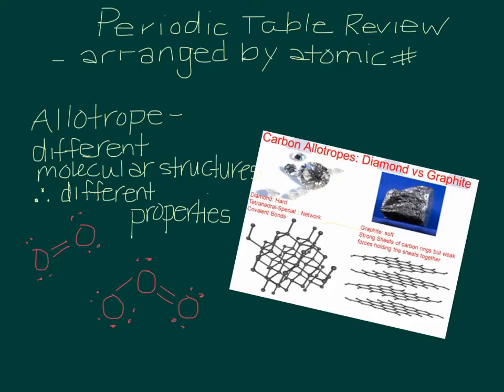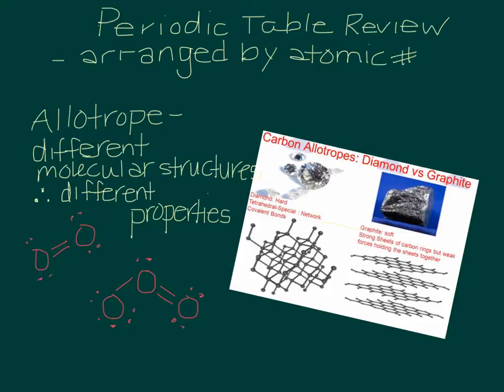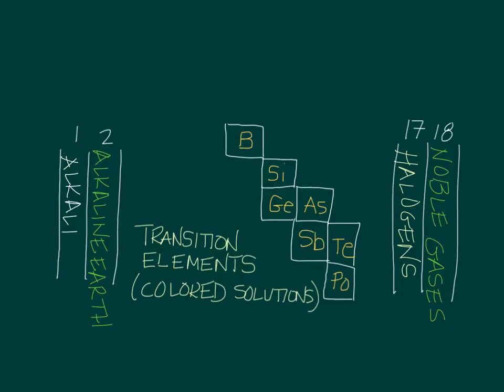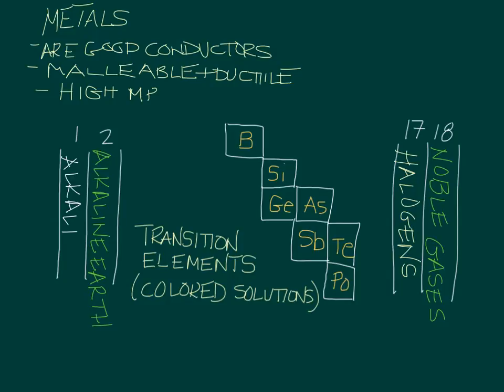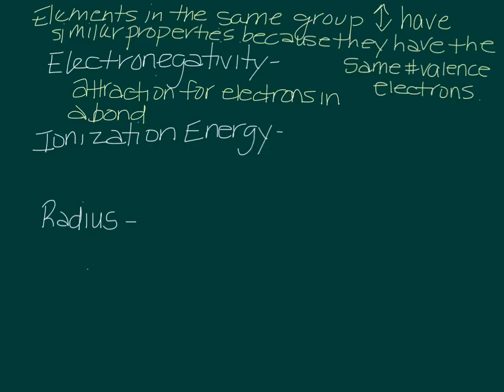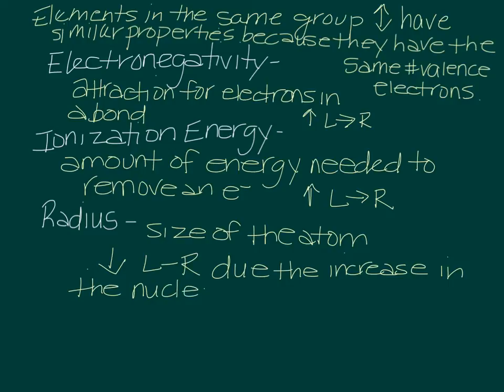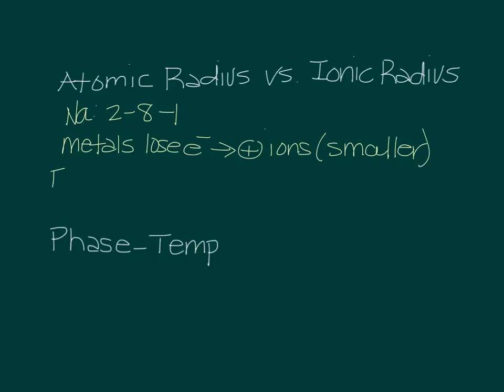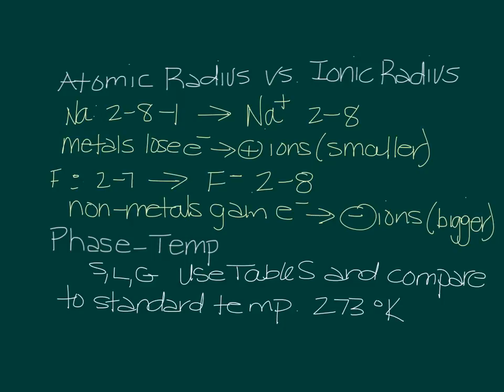Periodic Table Review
Brief review of the Periodic Table and trends.